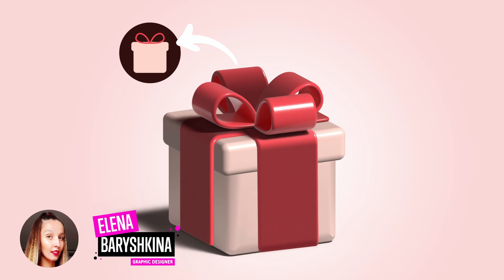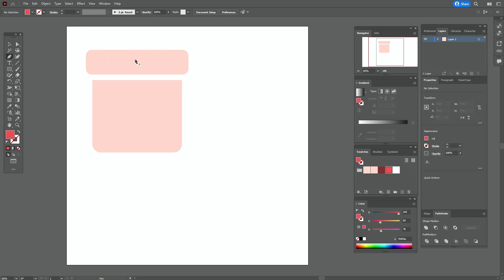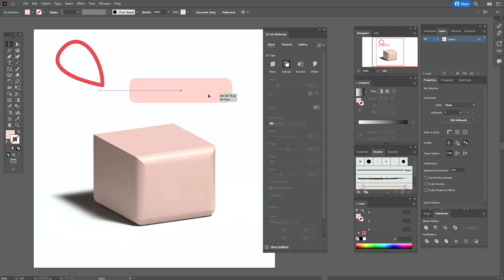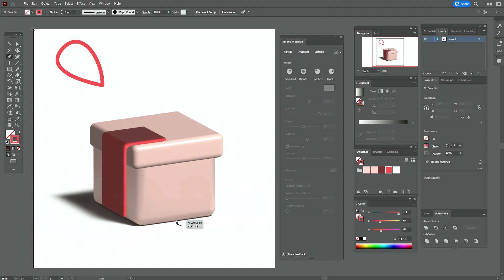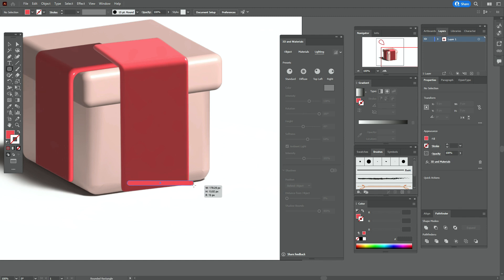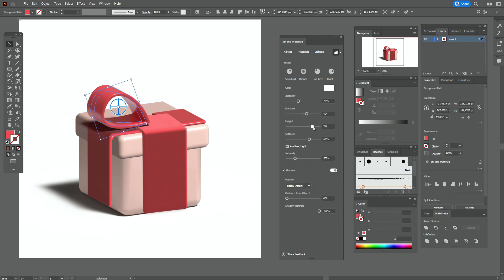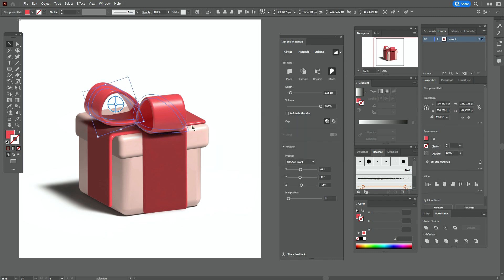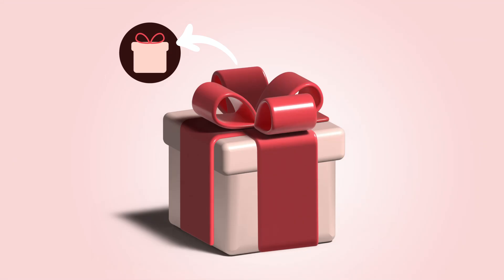HOW TO MAKE 3D GIFT IN SECONDS IN ADOBE ILLUSTRATOR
Let's draw today a 3D GIFT in seconds in Adobe Illustrator from simple flat illustrations.

- only about a graphic design